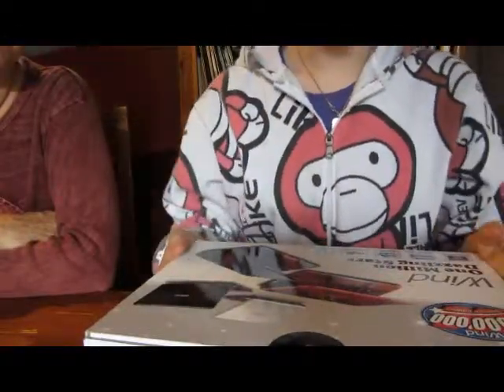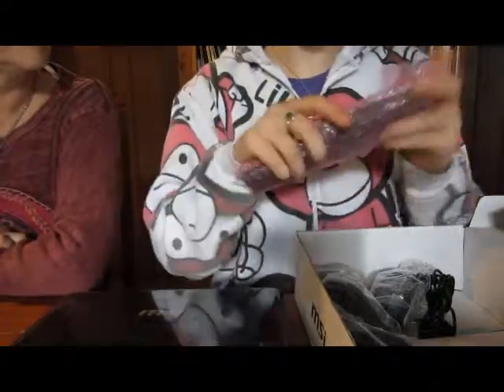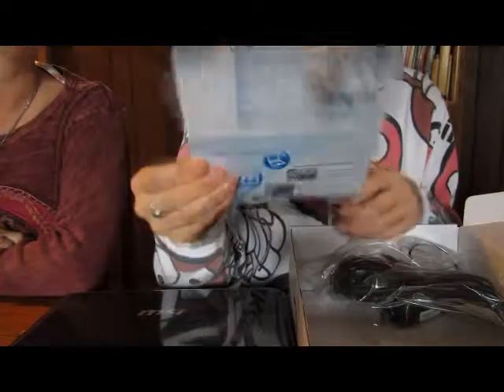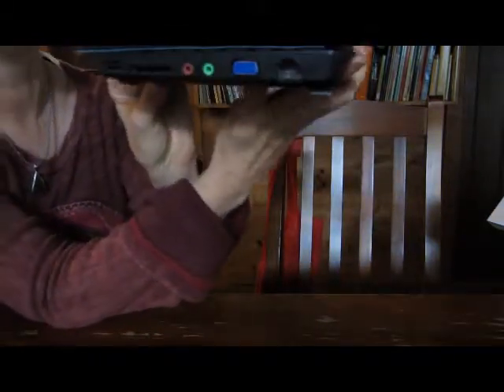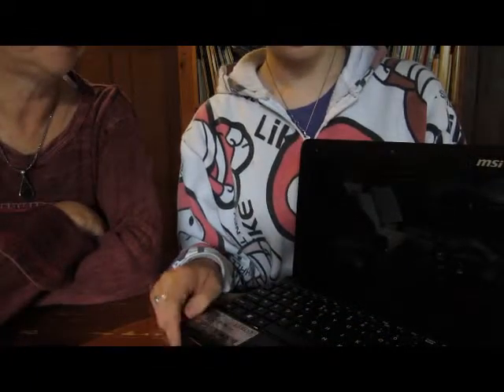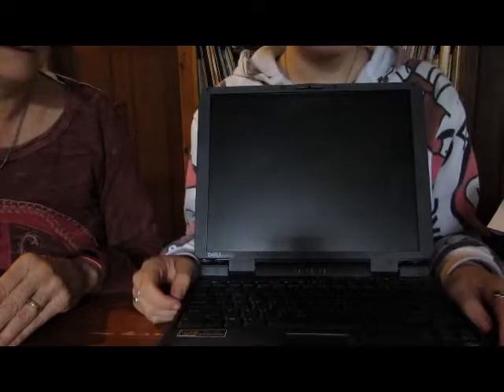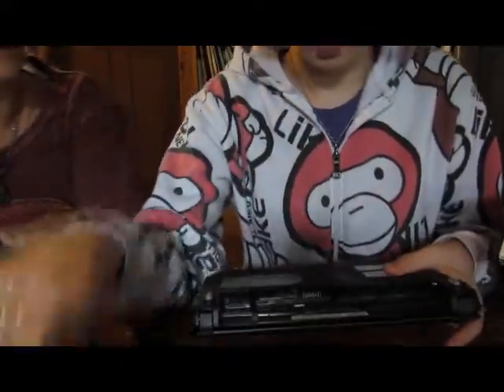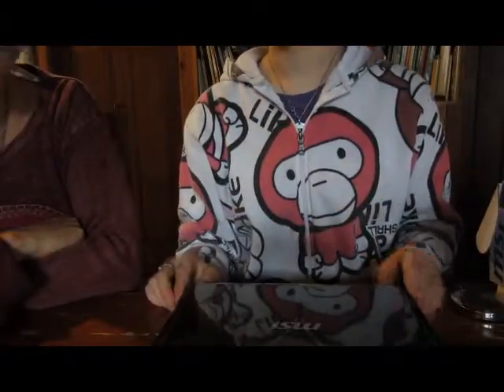Msi Wind Netbook - Unboxing - Feat. Kats Passion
An Unboxxing of  my family's new netbook